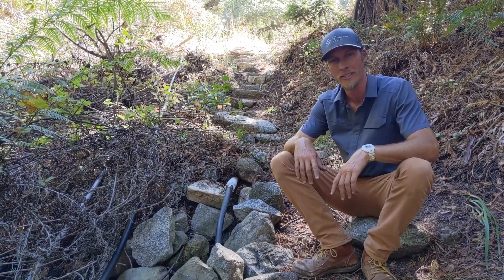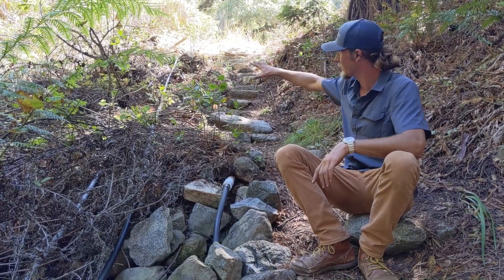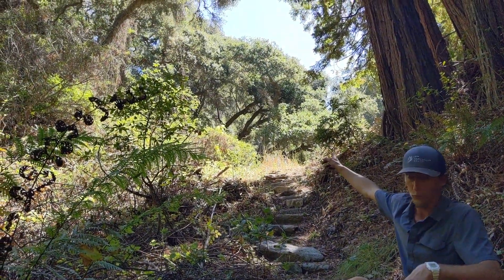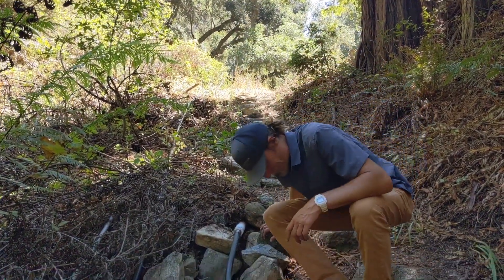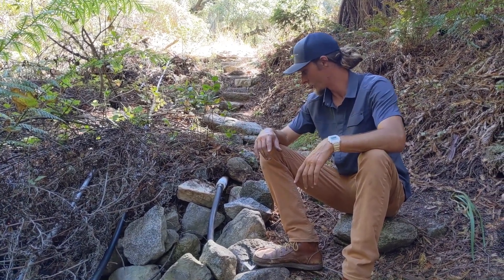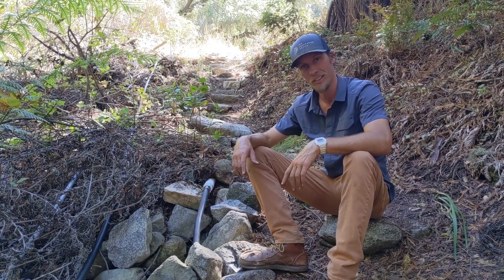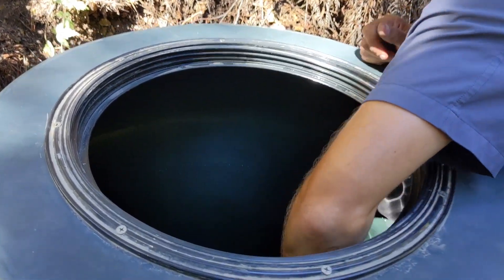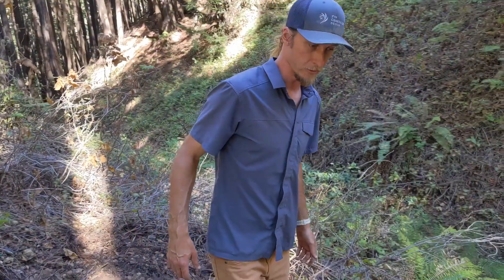Automated Spring Water Collection And Pumping To Storage Tanks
This video details the spring water collection and pumping system installed on a rural property in Big Sur, CA.

The system collects water from the spring in a 300 gallon holding tank. A 3/4 horsepower jet pump with buffering from a pressure tank pumps the water from the holding tank up to the main storage tanks 200' higher and 500' away from the spring site.

The system self-regulates using a pump-down float switch in the holding tank to prevent the pump from running dry. At the storage tanks up top the inlet line is regulated with a float valve, which, when the tanks are full, will shut, leading to an increase in line pressure. A pressure switch was wired in down at the pump to sense this increase in line pressure, and tells the pump to cut out when line pressure reaches 100 psi, thereby preventing overfilling of the upper storage tanks or over-pressurizing the lines.

When the main storage tanks are full and there is no need to pump from the holding tank, an overflow line returns excess water back to the drainage bottom in a small rock pool created to provide drinking water for wildlife. A spigot was added on the side of the holding tank to allow neighbors to come and fill up their water bottles and 5 gallon jugs for home use.